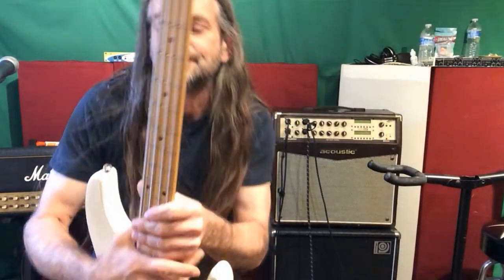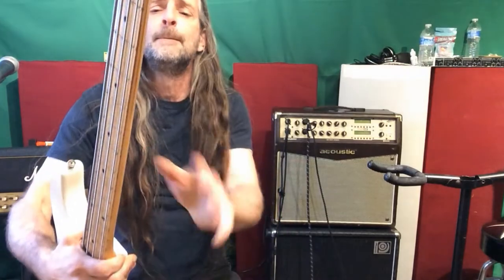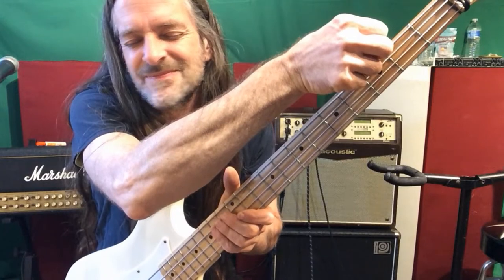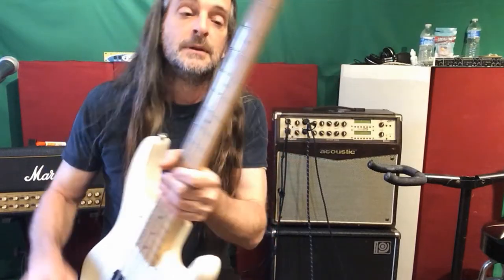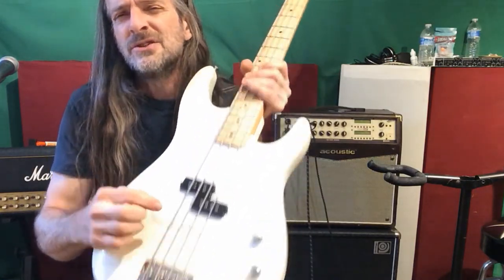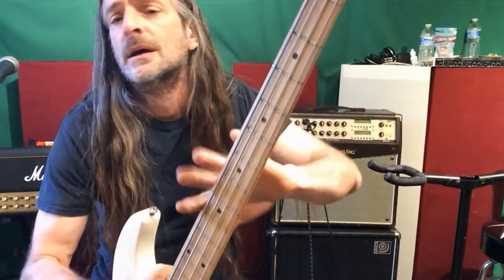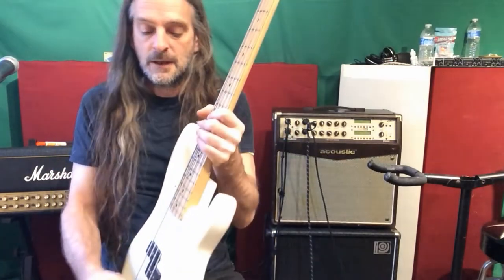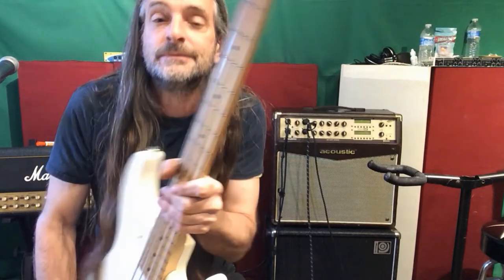Can I put a LOW B on my 4 string?!?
YES!  I want to riff on my 4 string, but have the Low B from a five string!
So, I took off the G string, moved E A & D down and strung a 130 in the space.
Now it is B E A D, and with the thin 4 string neck...
Super easy to do, you can try it!